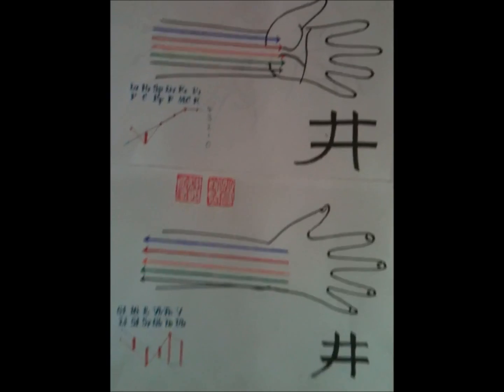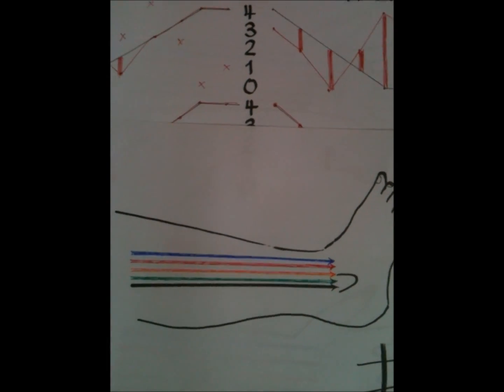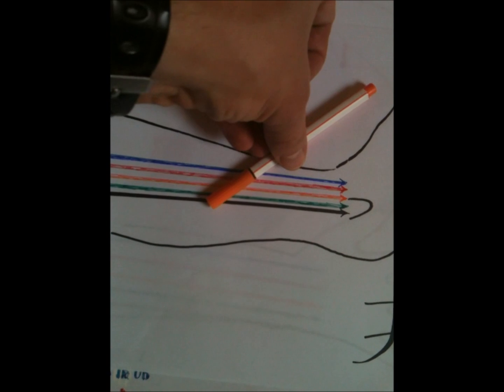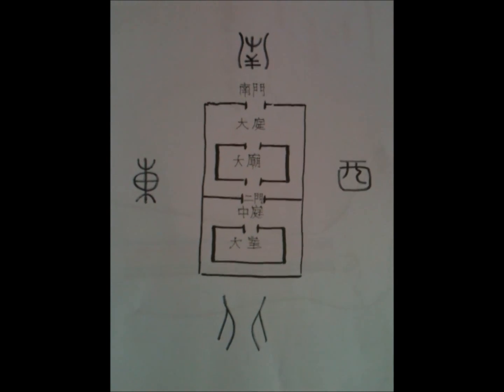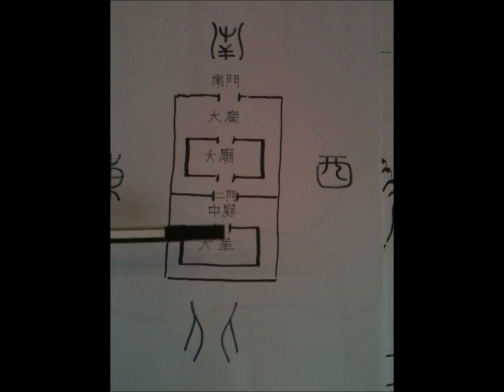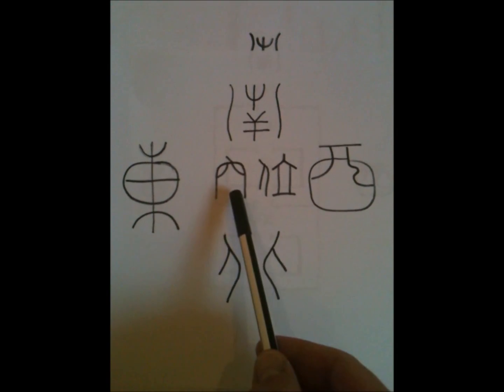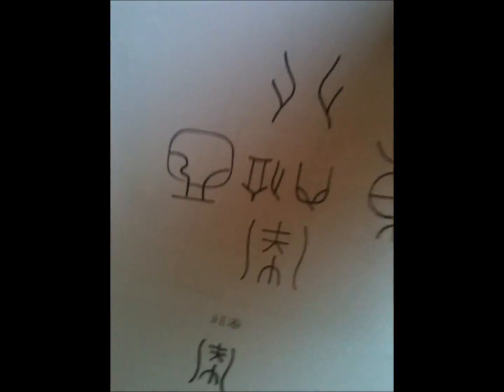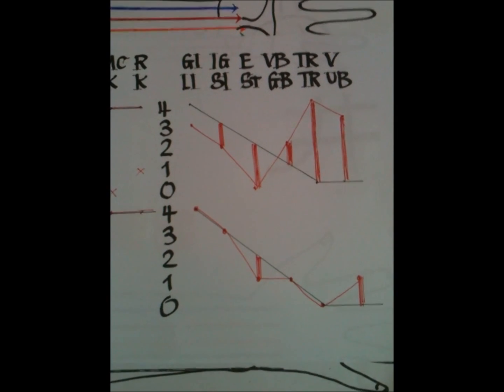Acupuncture Pulse diagnosis with pulse map 20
Giving and receivind rule in acupuncture mentioned in Nan-Jing and explained through giving-receiving late Shang's dinasty Yin period concept 2000BC previous to bu-xie stimulation-dispersion. Direction of needle rotation according to Zhou dinasty 1200BC for bu-xie
Online practical noncommercial webinars are available, for information please contact through contact form